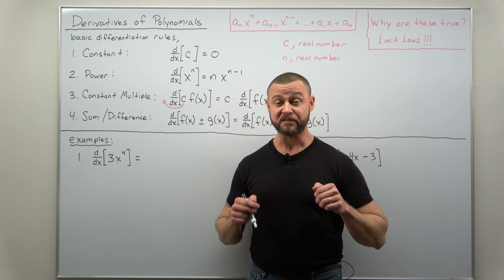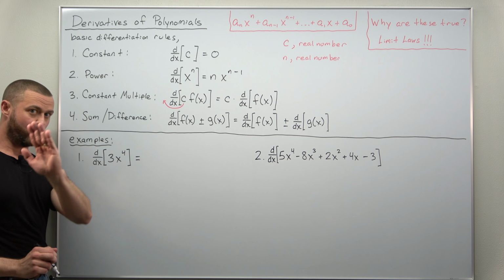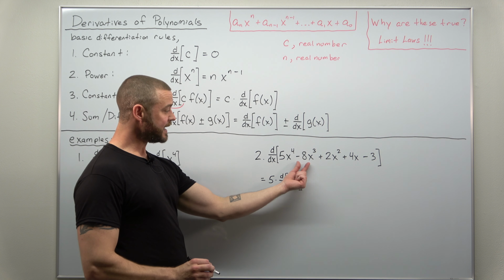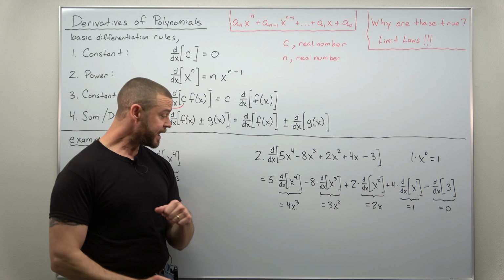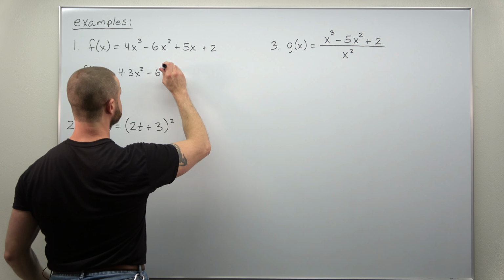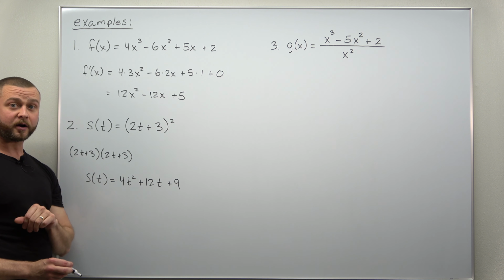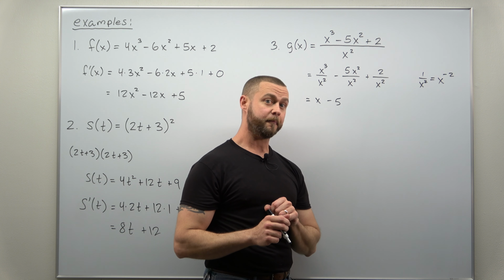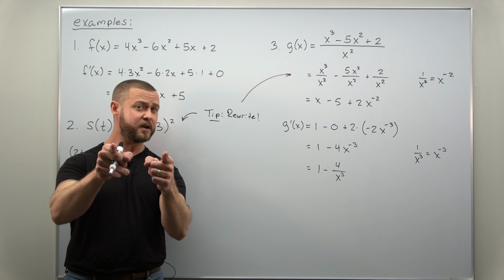Derivatives of Polynomials (Calculus 1)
Calculating the derivatives of polynomials is a really important skill for calculus 1. Here we go over how this works by combining four other differentiation rules together: the derivative of a constant, the Power Rule, the Constant Multiple Rule, and the Sum/Difference Rules. For the first two examples we go through applying all of these rules so that you can understand what's going on. We then take a look at three more examples and start combining some of these steps together.

Also, we introduce a really important tip for calculating derivatives: rewrite the function before you differentiate!